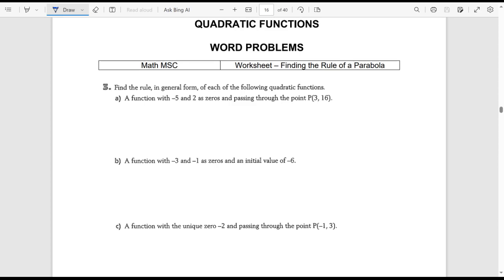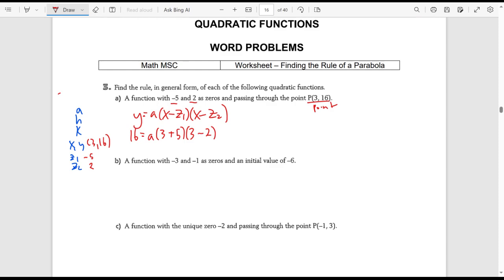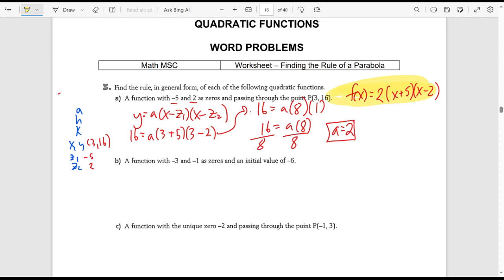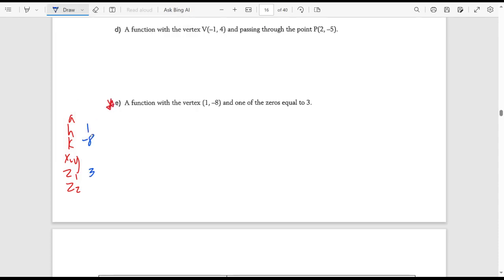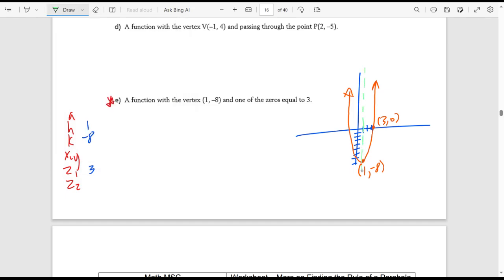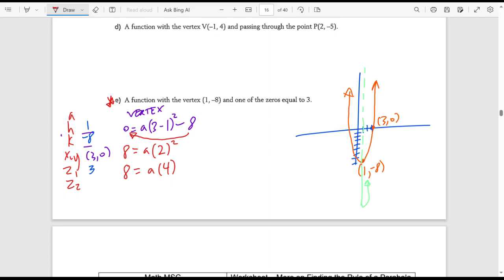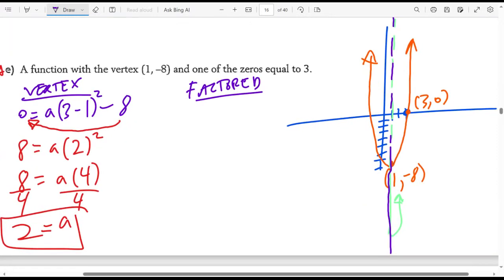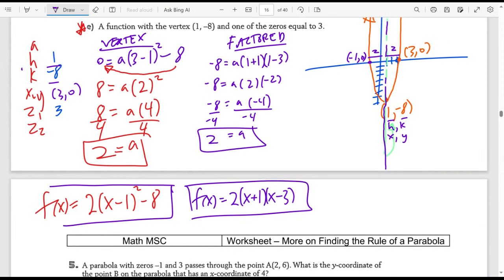10 SN Quadratic Functions Word Problems Overview Part 1